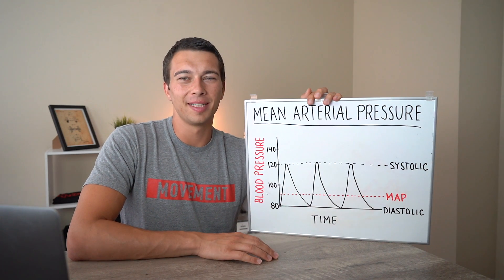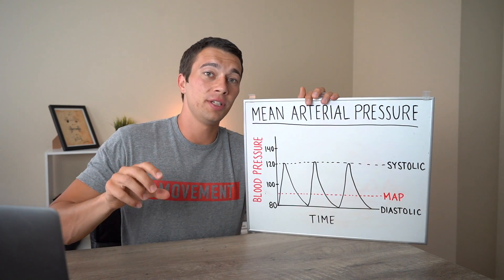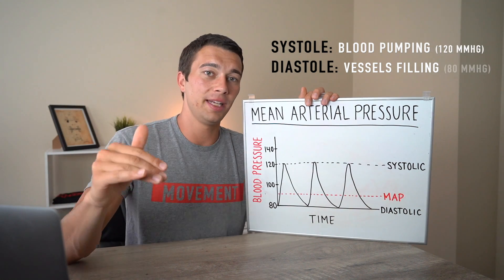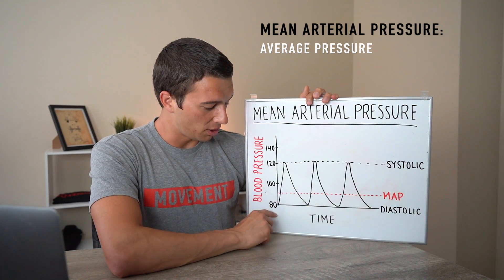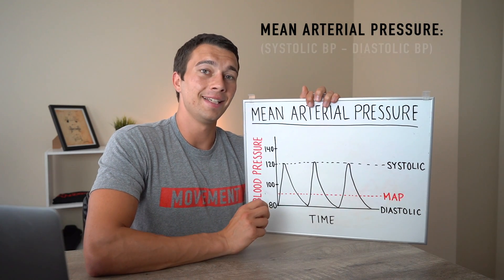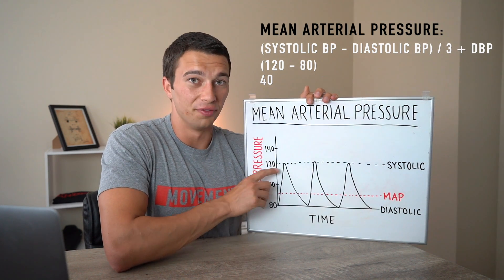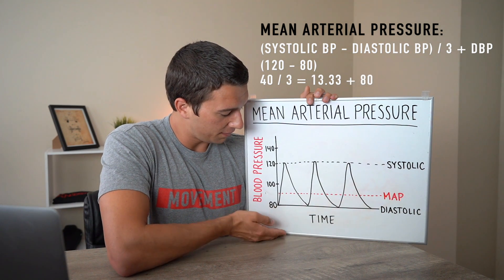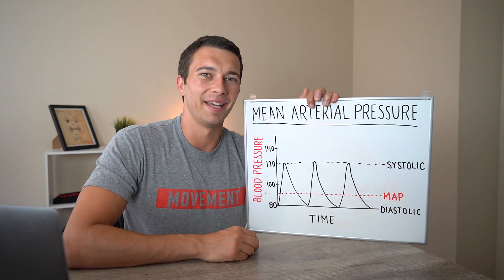How to Calculate Mean Arterial Pressure | MAP Equation and Examples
Equation and Example for calculating Mean Arterial Pressure!

Mean Arterial Pressure= [(Systolic-Diastolic Blood Pressure) /3] + Diastolic Blood Pressure

Example: [(120-80) / 3] + 80 = 93.33 mmHg Mean Arterial Pressure

00:18 Mean Arterial Pressure
00:38 Systolic vs. Diastolic Blood Pressure
01:00 Explanation of Mean Arterial Pressure Value
01:52 Mean Arterial Pressure Equation and Example